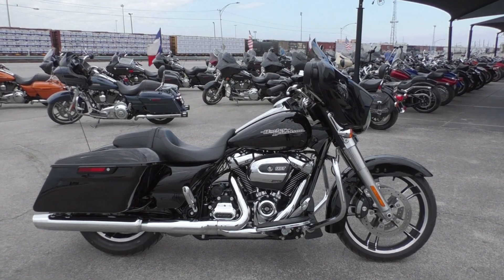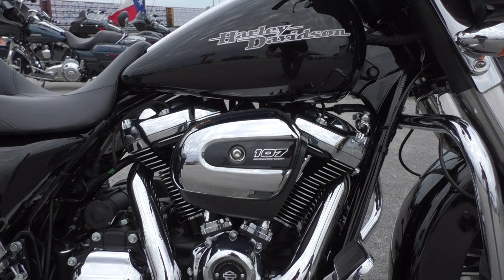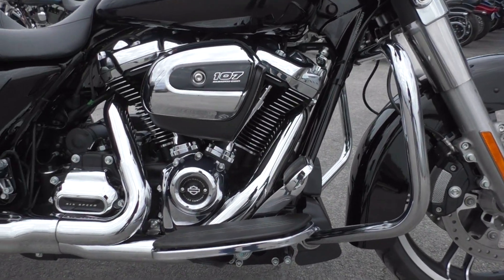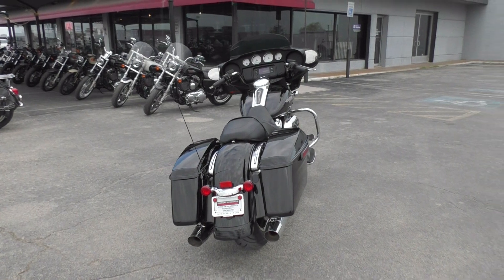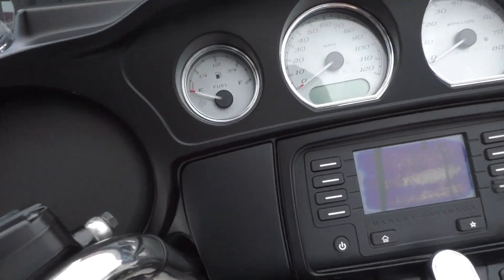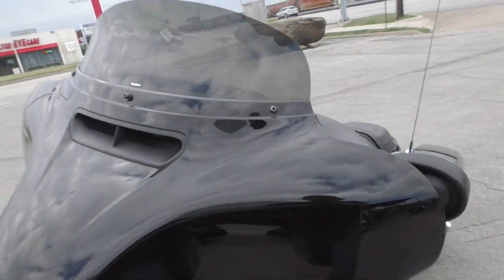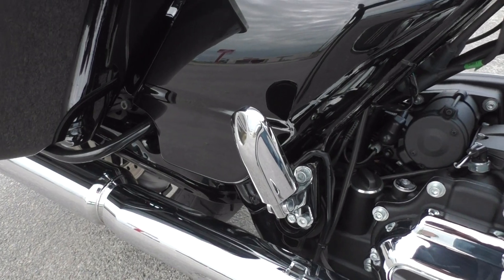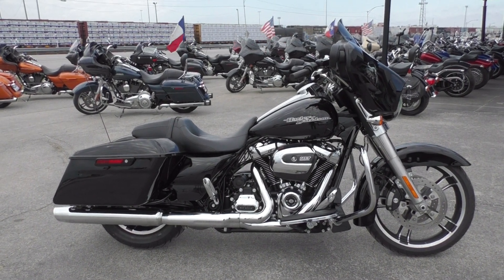624694 - 2017 Harley Davidson Street Glide FLHX - Used motorcycles for sale